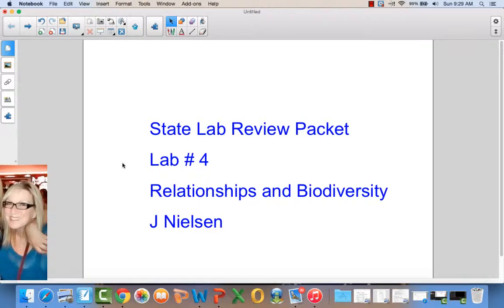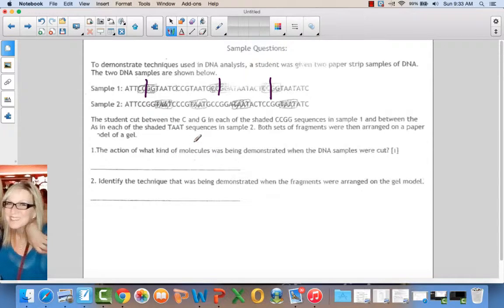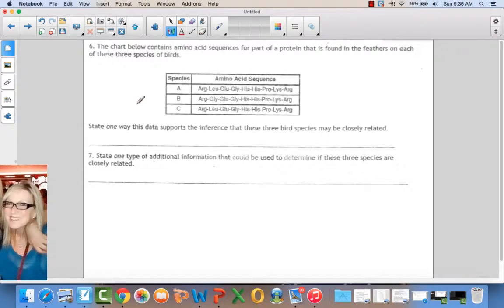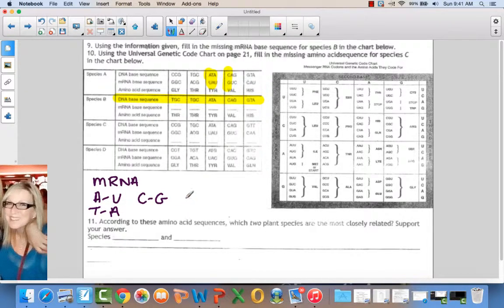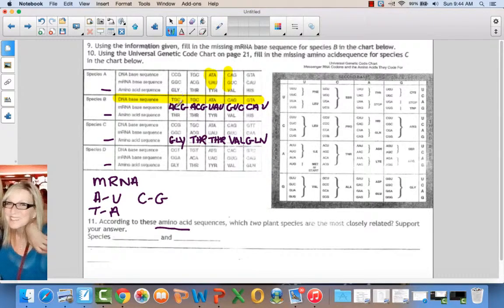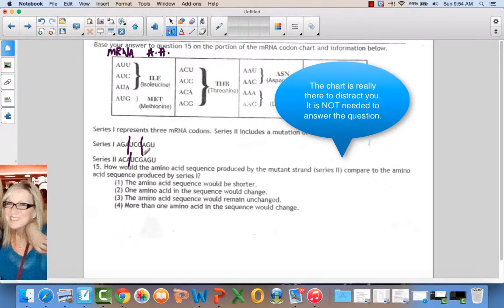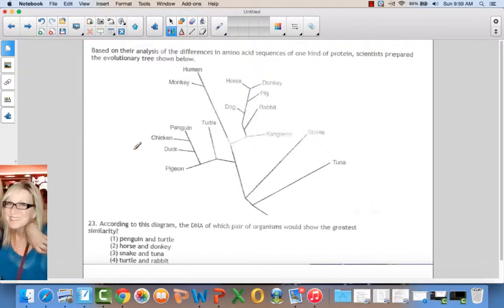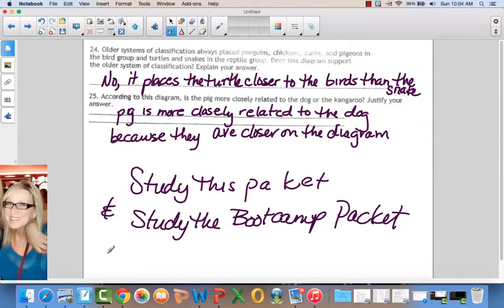NYS Biodiversity Lab Reivew